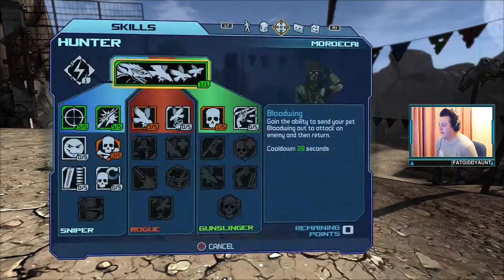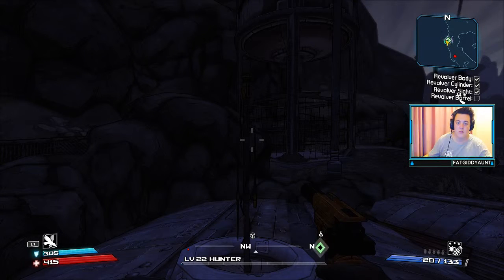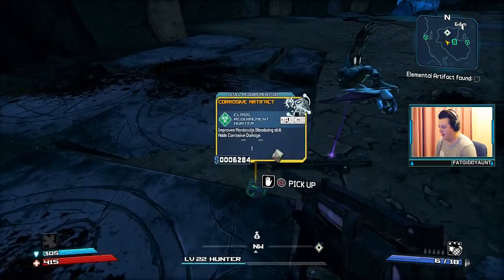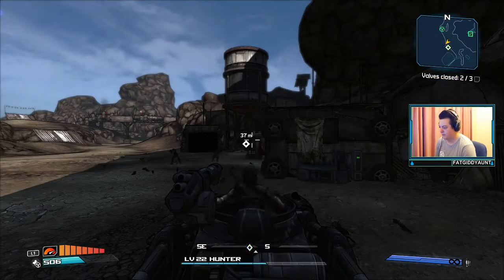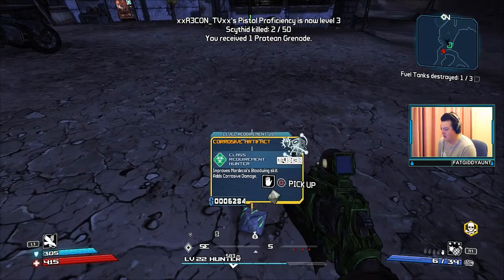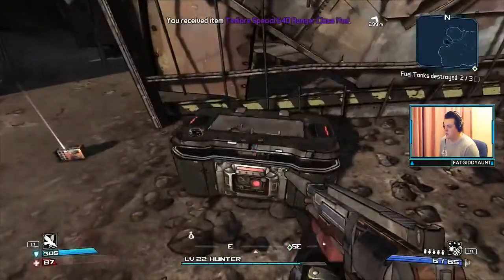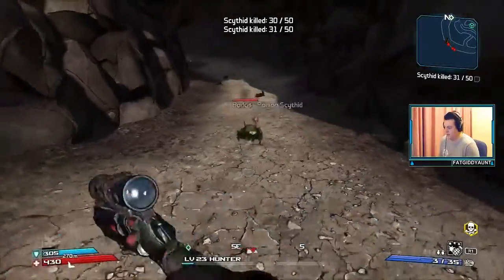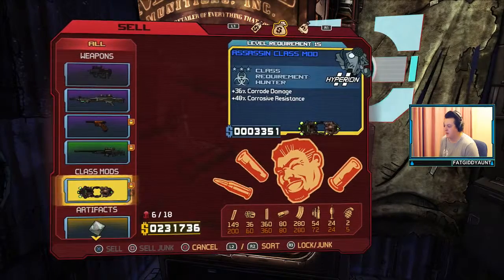Borderlands GOTY Enhanced - Part 13: Killing All The Scythids (Lets Play)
Welcome to my very first lets play! This is Borderlands Game Of The Year Enhanced a HD remake of the original Borderlands way back in 2009.

Join me as we can take a trip down memory lane and explore Pandora like we have never seen it before.

Borderlands is an open world looter shooter and it friggin awesome. We play as a vault hunter in this play through i play as Mordecai, We enter Pandora in search of a secret vault but on Pandora we have many threats in our way.

Follow my twitter to see all the good good what is happening and be sure to follow me on twitch to watch me live stream these games before they are videos.